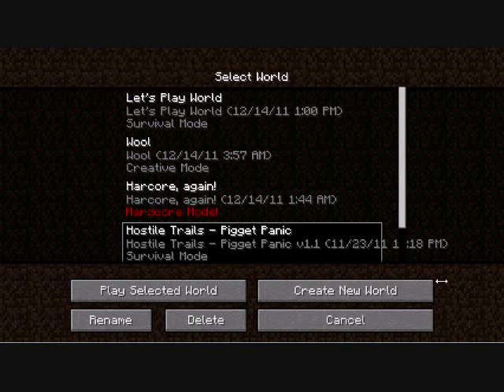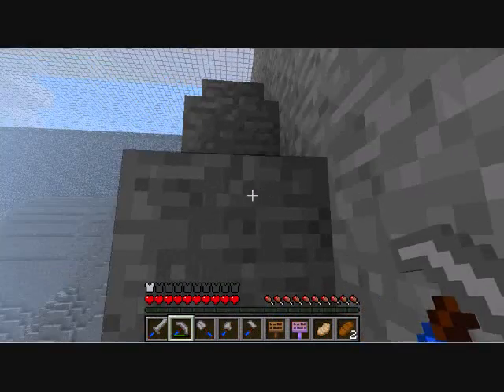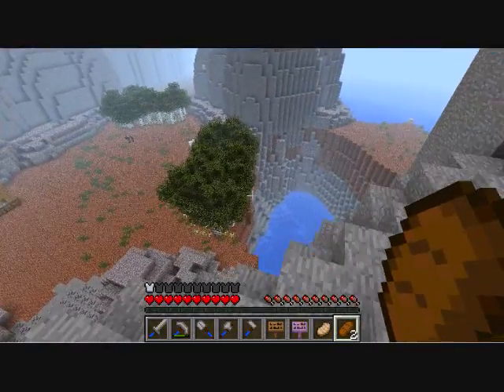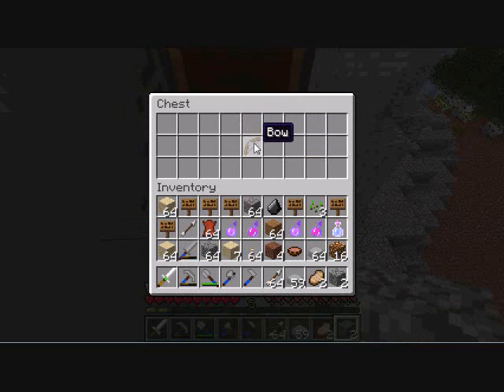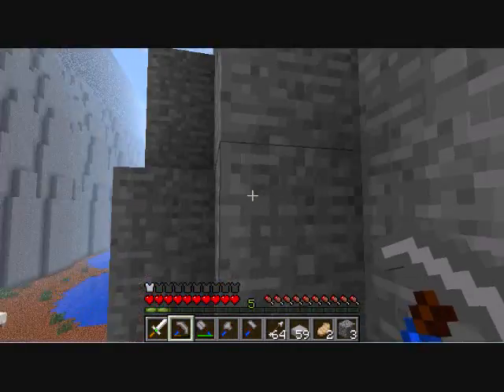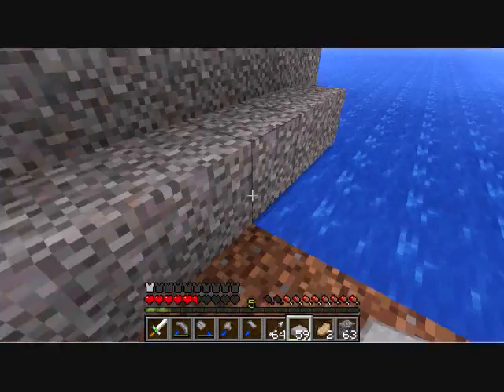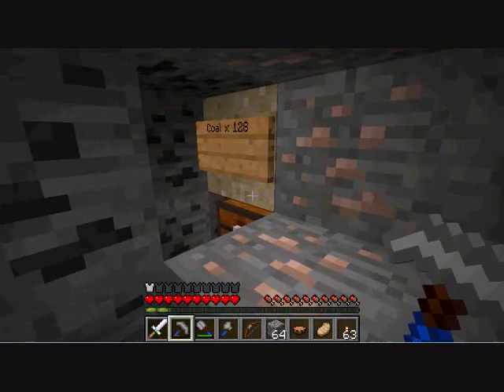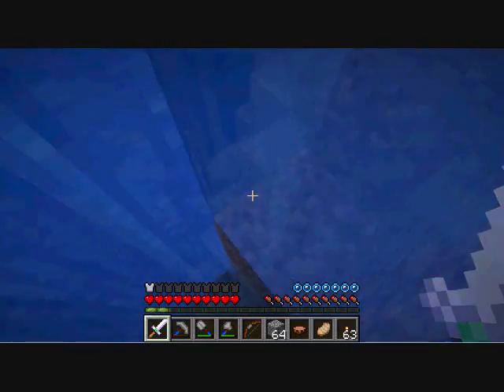Pigget Panic with Anexes! E01 (Island #1)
In this episode, we explore the island we start on!
In Pigget Panic with Anexes, we will be playing a map by Vechs titled "Pigget Panic!" The goal is to get ten piggets (pigs) to the victory pen, which is placed somewhere far away on the map. Aside from that goal, we are allowed to do anything we want with the exception of going on the top of the map, since there is a layer of glass up there that could be used to bypass many challenges. The episodes are all a half hour long, with the exception of the final episode, and have been recorded in advance. Enjoy!
Pigget Panic can be downloaded here, along with Vechs' other maps